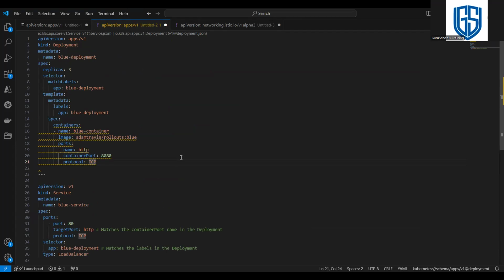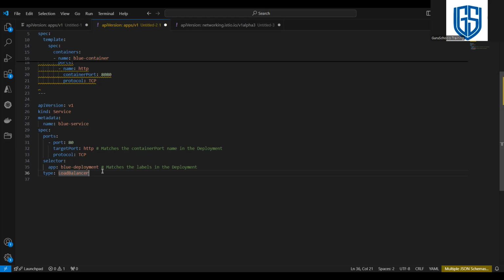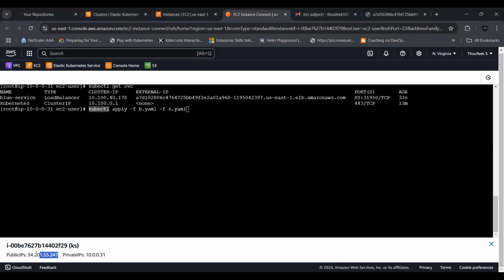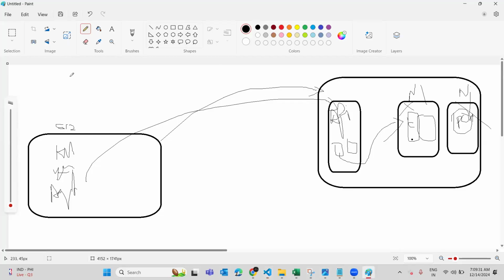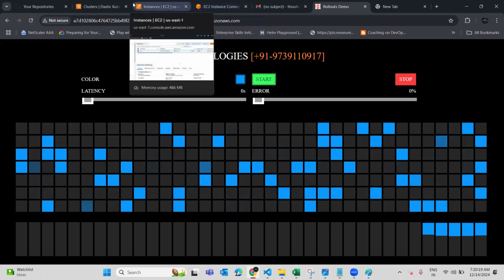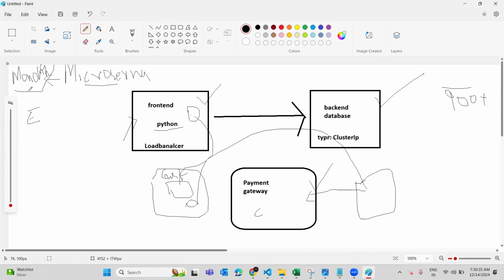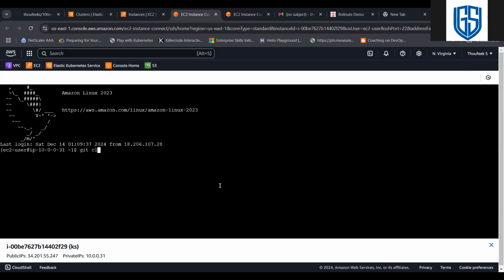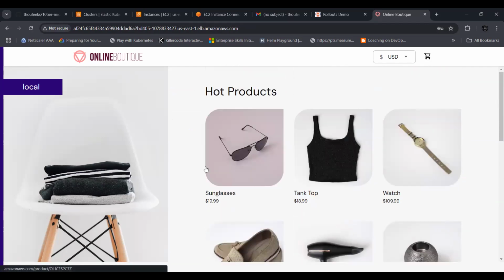AWS CLOUD DEVOPS | Batch 3 | Day 43/Tier Micro Services Application (Ecom) Deployment On EKS